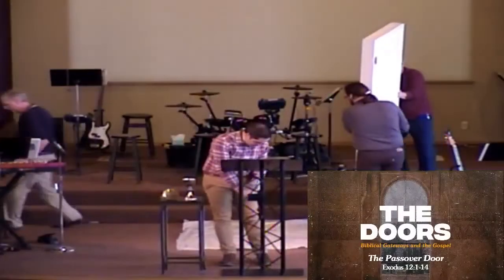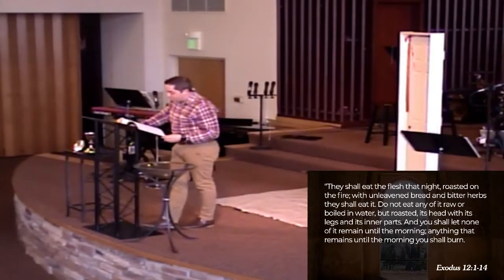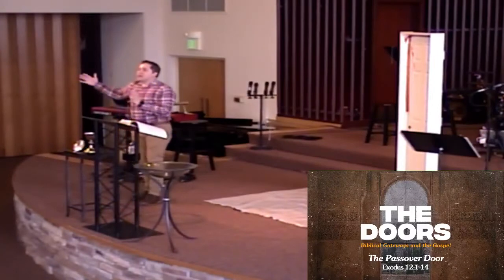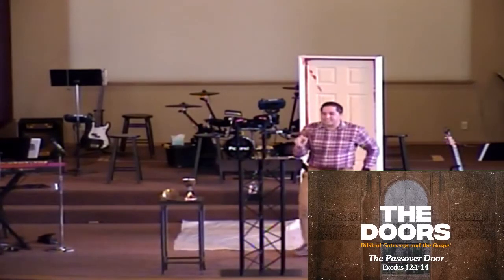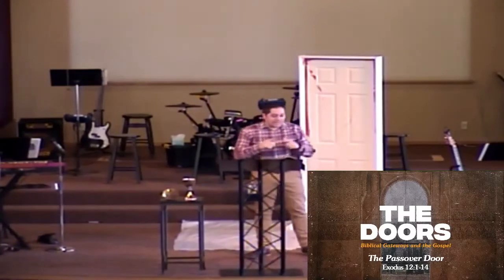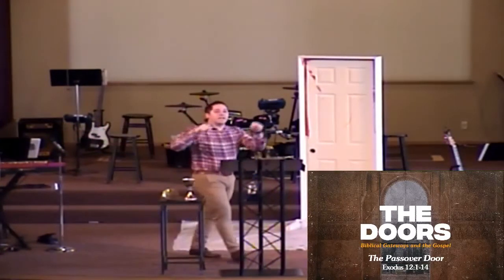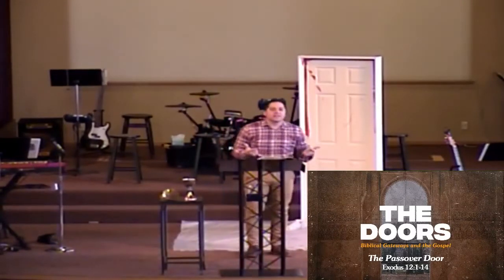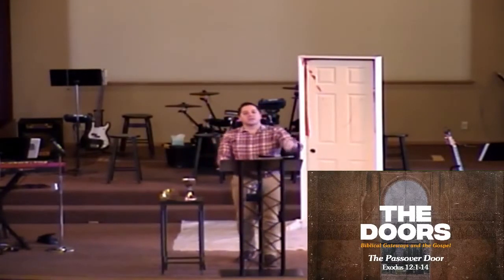The Doors - The Passover Door with Pastor Jim Hollendoner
Scripture Reading: Exodus 12:1-14